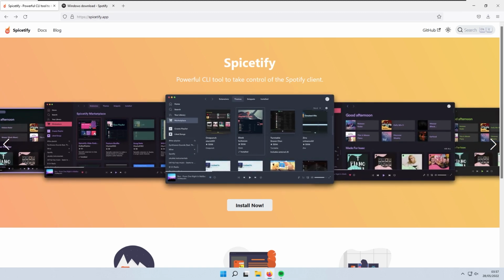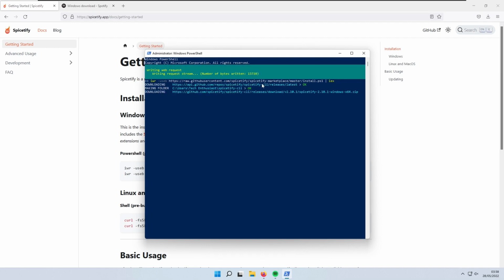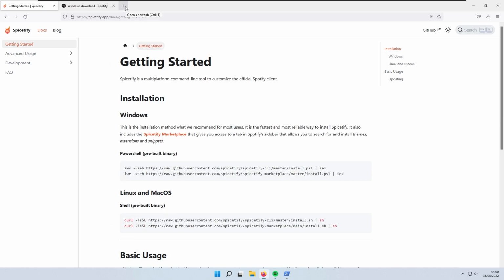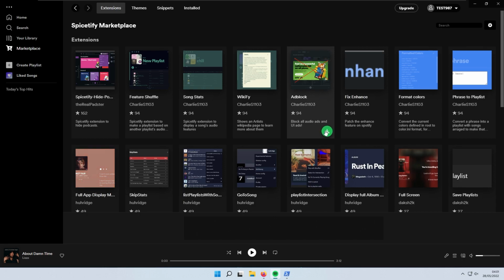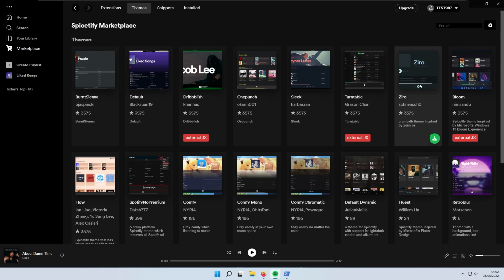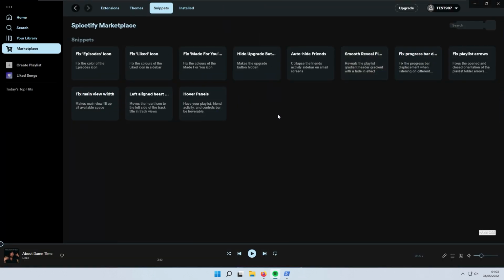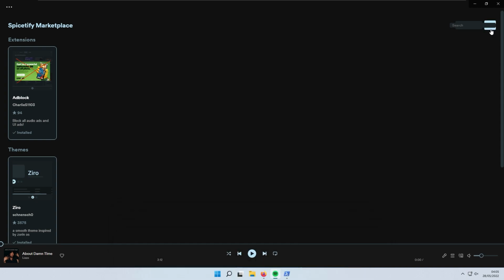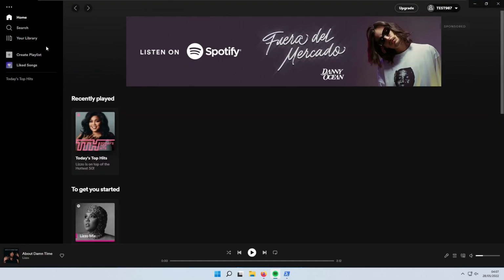How To Custom Theme Spotify Client in 2022!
In this video i will show you how to make your spotify look noticably better than before using themes. For this customization tutorial I will be using latest version of spicetify. This tutorial will help you to change look of your spotify by your personal taste and at the end of the video I will also show how to unistall it.